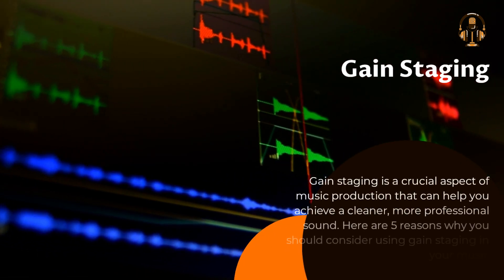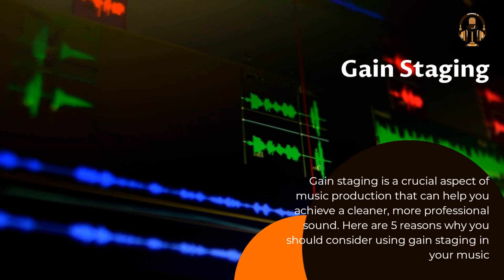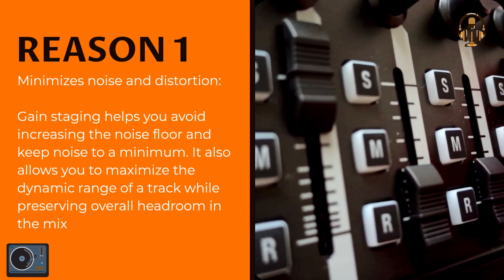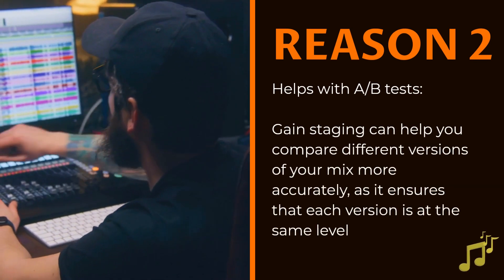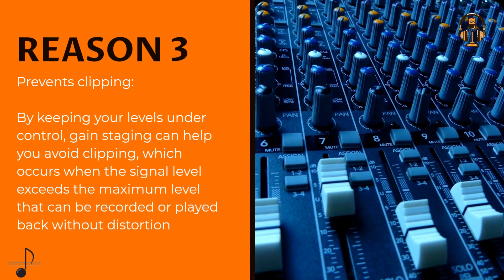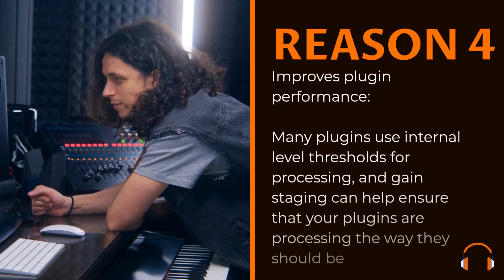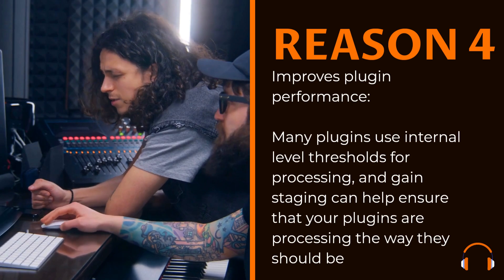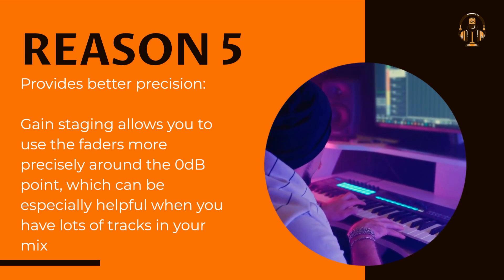Gain Staging in Music - 5 Quick No Nonsense Reasons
5 No Nonsense Tips for Gain Staging when it comes to music production and recording. This is Part 1 and many more will follow

These are quick fire tips that run a broad area of music production, mixing and mastering, if you want to have more specific tips, please leave a comment on what other videos you would like to see

Chapters:
0:00 - Intro
0:40 - Minimize Noise
0:55 - A/B Test
1:07 - Prevent Clipping
1:21 - Improve Performance
1:32 - Better Precision
1:44 - Outro

These tips come from Klavar Studio, we have over 30 years of experience in music production, Mixing and mastering.